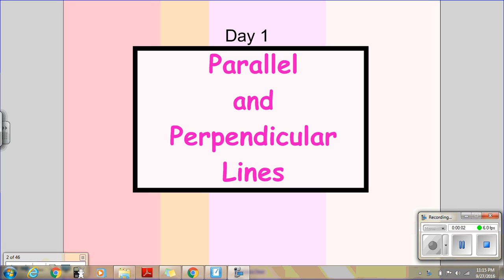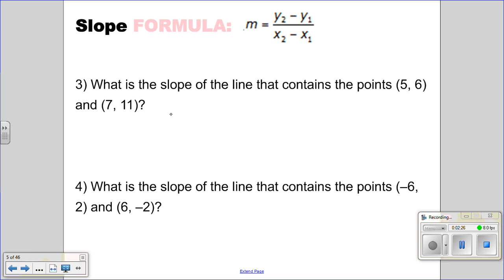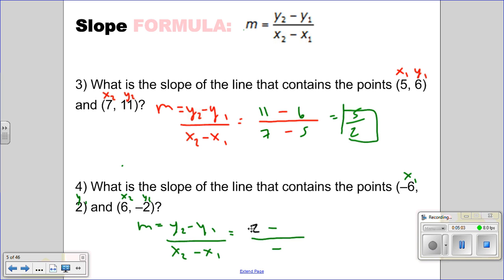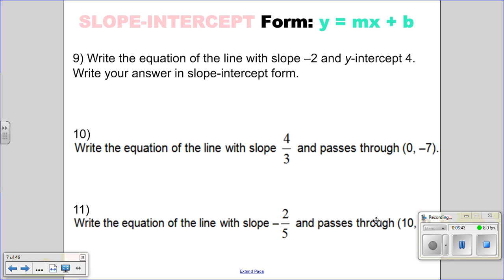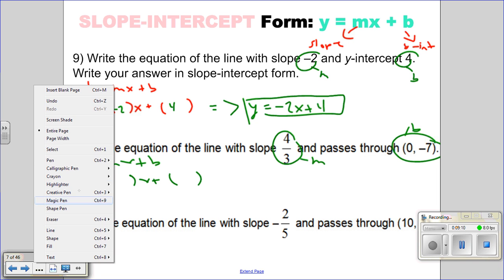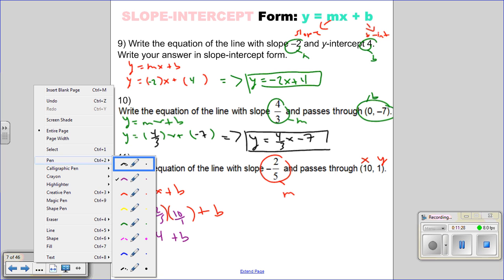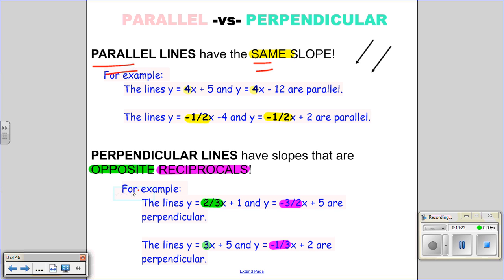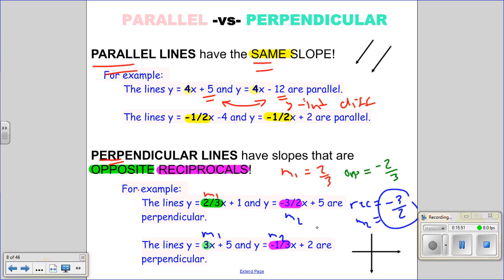Geo: Unit 3 Day 1- Parallel & Perpendicular lines